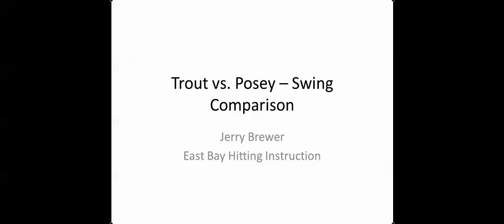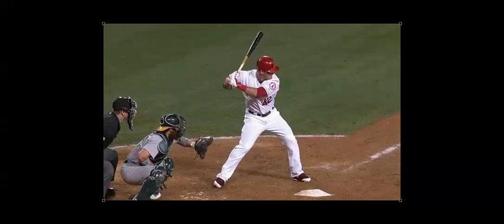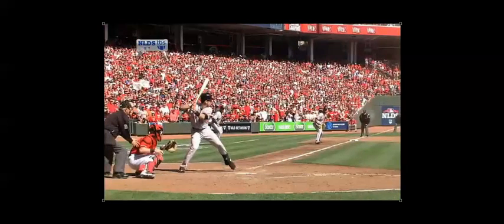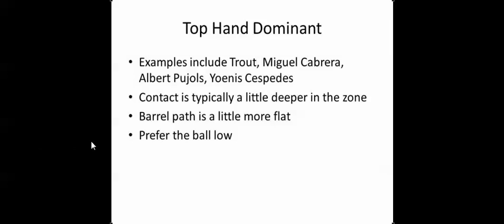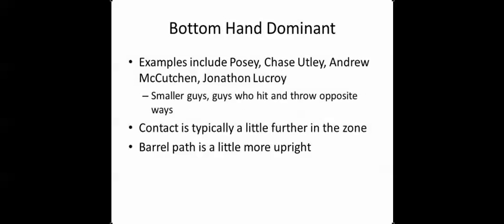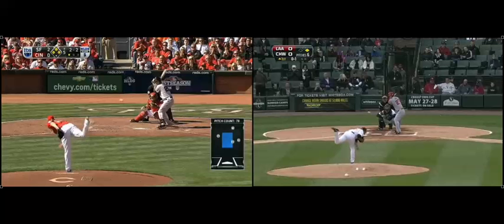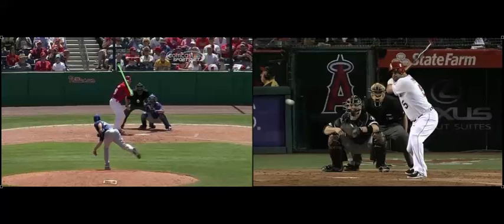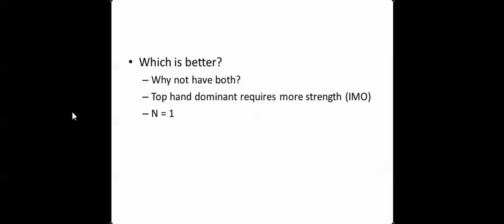EBHI Swing Comparison - Trout vs. Posey